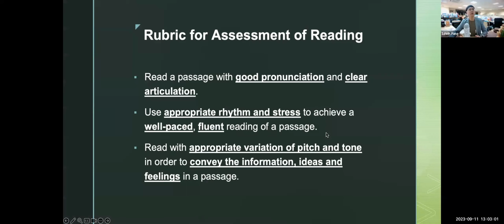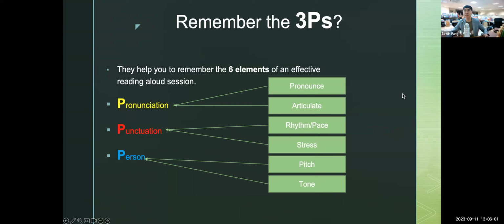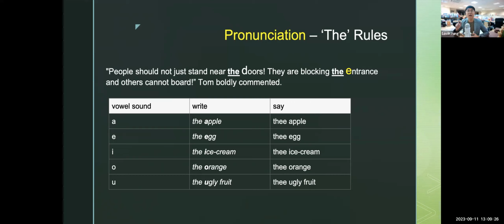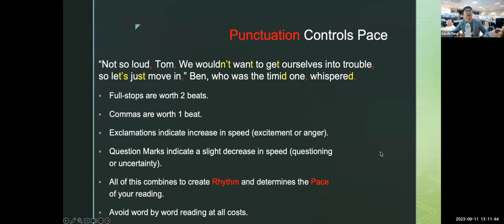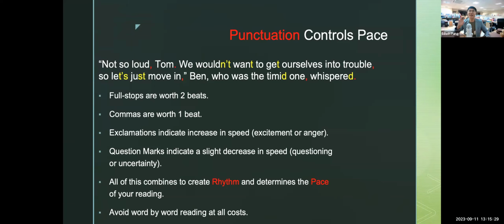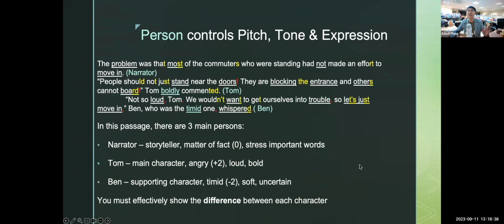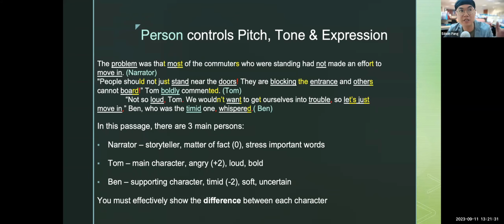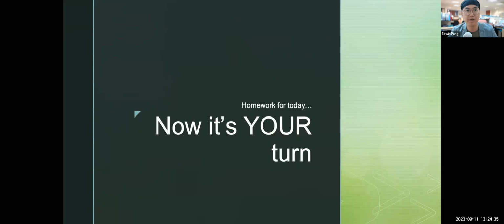P4 Oral Review Part 2